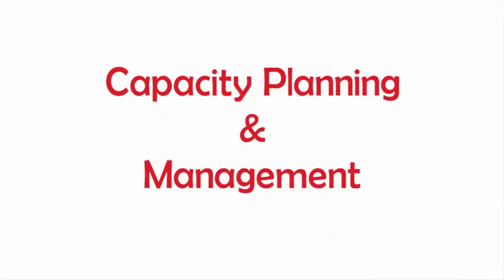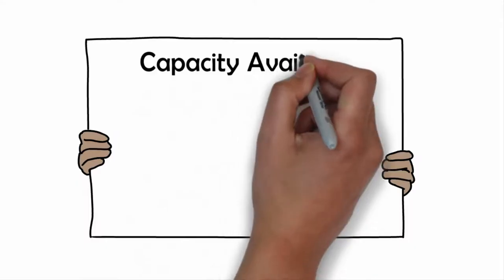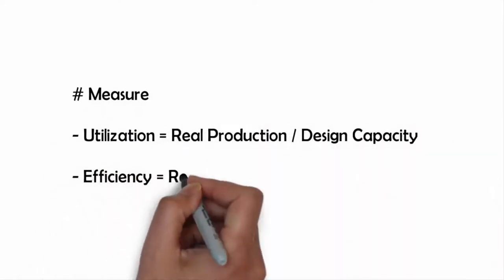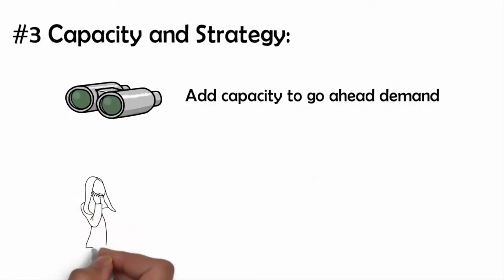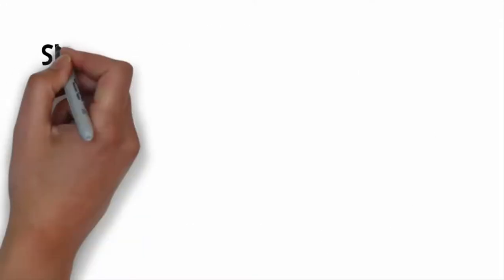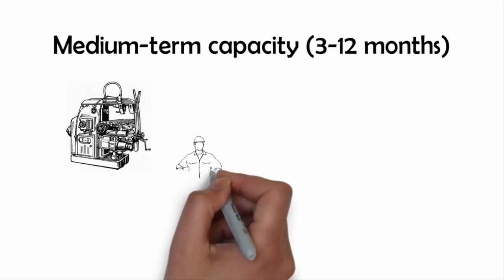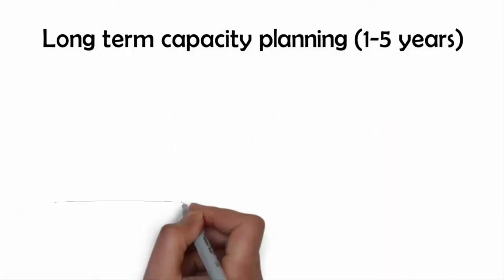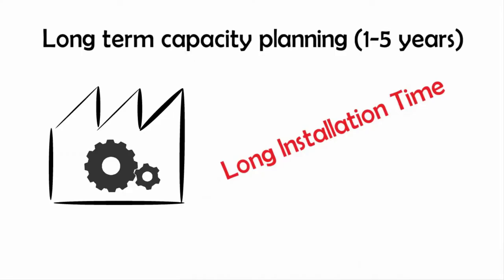Capacity Planning - Overview and Key Concepts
Capacity Planning and Management are explained in this video.
👉  Optimize your production with our Lean Bulk!
Resources, checklists, and templates to excel in Lean Manufacturing.

The text was created by an experienced Lean Thinker that gives his point of view on the "Capacity Topic". Thanks to Alberto Robledo for the text of this video.

In the video, you will find information about:

- Planned Capacity
- Effective Capacity
- Utilization
- Short Term Capacity
- Medium Term Capacity
- Long Term Capacity

✏️ Here the transcript of the video

Capacity Planning.

▶ Capacity is the maximum rate of output of a process or system

Capacity is in our daily life:

- How many people should a concert hall have?
- How many people should a restaurant be able to serve?
- How many batteries should a plant be able to produce?

▶ Design Capacity: Theoretical Maximum output in a given period under ideal conditions. Project engineer design machine to run at 200 parts per minute

▶ Effective Capacity: Output expected by the company under current operations constraints (for example different product mix as was initially designed, some capacity cushions, ...)

Capacity available is affected by

A) Work content change
B) Product mix change
C) Equipment change
D) Speed or pace at which the work is done

▶ Measure
- Utilization = Real Production / Design Capacity
- Efficiency = Real Production / Effective Capacity

Efficiency is the main driver for the Operations Director

▶ Capacity and Strategy:

1. Add capacity to go ahead with demand

This is an expansionist strategy. This can result in economies of scale

2. Wait and see

This is a conservative strategy. It follows demand and expands in smaller increments. One risk is that we perhaps can be unable to respond to high demand.

Management should choose between these 2 strategies or another in between.

According to the horizon, we can talk about:

▶ Short-term capacity (0-3 months).  Our main drivers for capacity management are planning jobs, planning people, schedule machines

▶ Medium-term capacity (3-12 months). Our main drivers are Subcontract operations, Add manpower, Increase or use stocks, add shifts, add equipment

▶ Long-term capacity planning (1-5 years). Our main drivers have added installations, add equipment with long installation lead time...

Of course in short-term capacity planning, you can also add overtime work.

Hi,